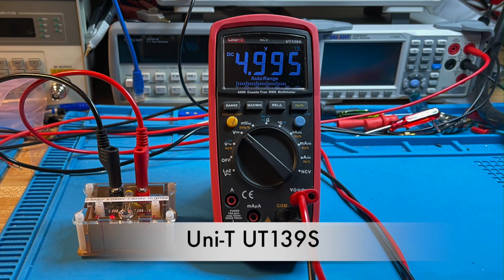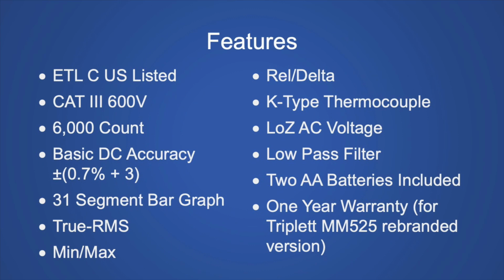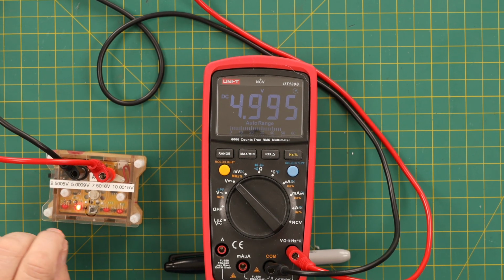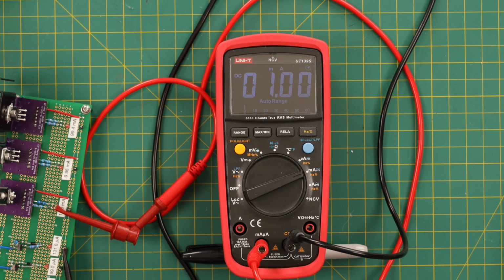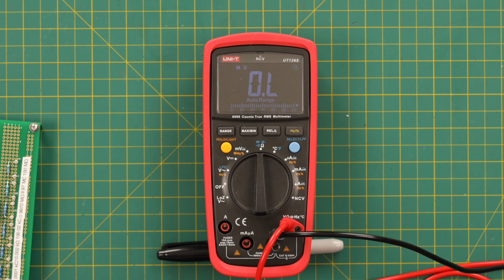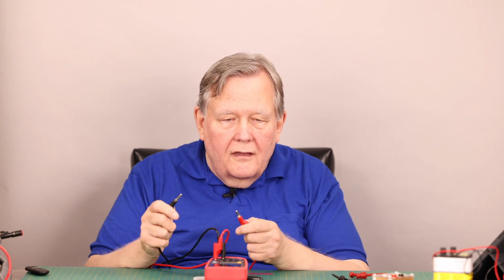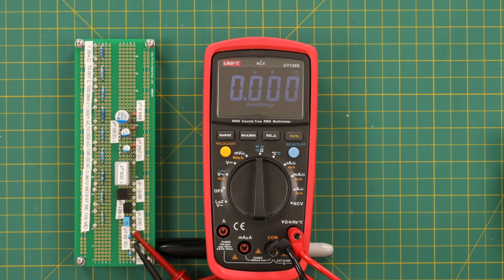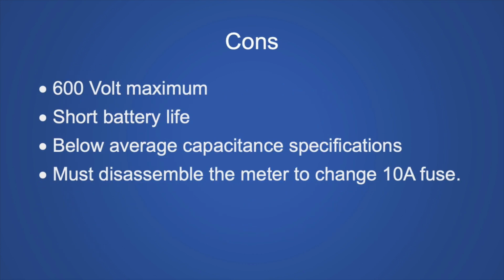Uni T UT139S Review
This is a review of the Uni-T UT139S multimeter for use in hobby electronics projects primarily related to amateur radio.

This review was produced to help you decide if the Uni-T UT139S multimeter will fit your purpose and budget.  This is part of a series of multimeters reviews

A good multimeter for hobby electronic projects should be able to measure millivolts, volts, microamps, milliamps, amps, ohms, nanofarads and microfarads.
If you want to measure picofarads, nanohenry, microhenry or reactance you will need a LCR meters.  I cover the two LCR meters I own in another review.

I am not a professional, I am a hobbyist.  This review is not sponsored; I bought this multimeter with my own money.  I only used and tested this multimeter in CAT I and CAT II environments.  I do not have a way to review or test the safety of this meter.  I leave the CAT III and CAT IV environments to trained and licensed professionals.   It may seem like I am a Fluke fan boy, but I recognize their flaws along with their advantages.   There may be unintended mistakes and/or errors in this review.